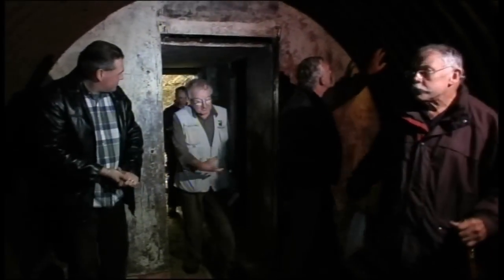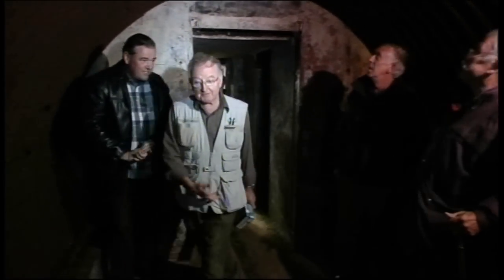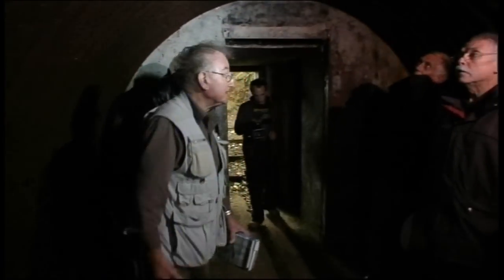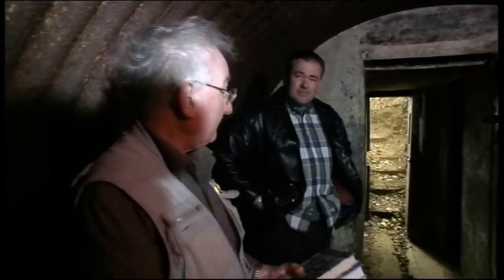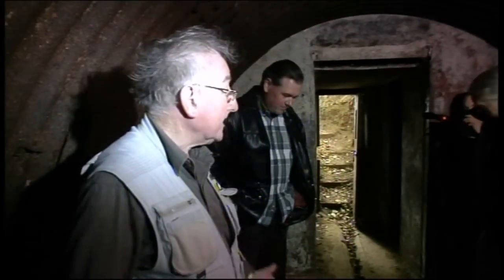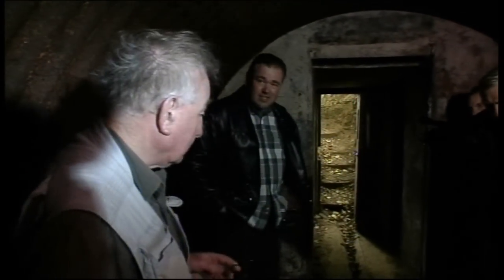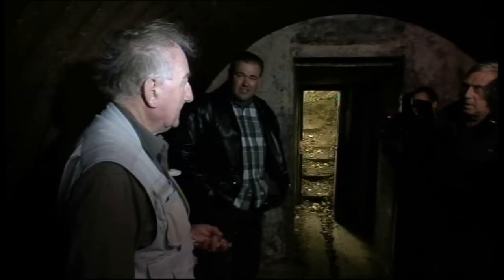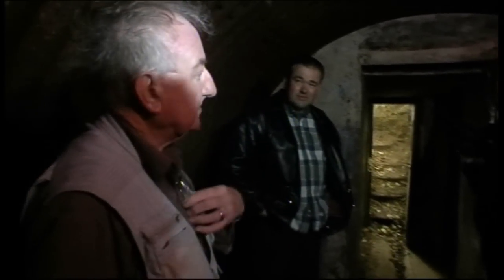Operational Bases of Britain's Secret Underground Army - The Auxiliary Units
This is a teaser video for the full film. Operational Bases of Britain's Secret Underground Army - The Auxiliary Units. You can buy the full film now

The Auxiliary Units were to have been Britain's last ditch line of defence, operating in a network of cells from hidden underground bases.

You can read more about these brave men The website is dedicated to the men and women of the Auxiliary Units - both civilian and military - who volunteered for dangerous service when we most needed them.